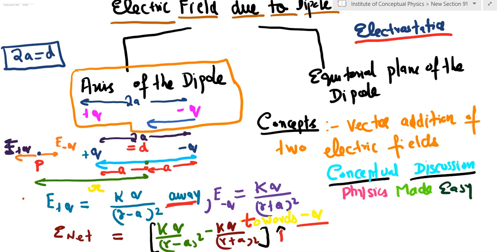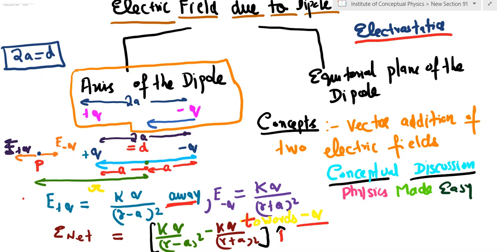Electric Dipole Axial Field Formula and Vector Logic Explained Fast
When finding the electric field on the axis of a dipole, most students make one fatal error: they treat it like simple subtraction and forget the vector logic. If you don't get the direction of +q and -q fields right from the start, your entire derivation will fail. Today, we’re mastering the axial field vector addition in under 80 seconds so you never lose those marks again."

Electric Field Due to a Dipole  Overview

A dipole consists of two equal and opposite charges separated by a small distance. The dipole is characterized by its dipole moment, which is a vector pointing from the negative charge to the positive charge.

The electric field created by a dipole is different from the field of a single charge, as it depends on both the distance and the angle from the dipole axis. The electric field due to a dipole decreases much faster with distance compared to a single charge.

The dipole moment is given by:
p⃗=q⋅d⃗

where:

    q is the magnitude of the charge,
    d⃗  is the separation vector between the charges.

Electric Field at Points Along the Axial and Equatorial Lines

The electric field due to a dipole can be calculated at two main types of points:

    Axial line (along the dipole axis, at a point on the line extending through both charges).
    Equatorial line (on the perpendicular bisector of the dipole axis).

1. Electric Field on the Axial Line

Consider a point PP on the axial line of the dipole at a distance r from the center of the dipole.

The electric field due to the dipole at a point on the axial line is given by:
Eaxial=14πε0X ⋅2p / r^3

where:

    p is the dipole moment,
    r is the distance from the center of the dipole,
    ε0 is the permittivity of free space.

The direction of the electric field is along the direction of the dipole moment vector p⃗

2. Electric Field on the Equatorial Line

At a point on the equatorial line (which is perpendicular to the dipole axis and bisects it), the electric field is given by:
Eequatorial=(1/4πε0 X⋅p)/(r3)

The direction of the electric field at this point is opposite to the direction of the dipole moment vector p⃗
General Formula for Electric Field at Any Point

For any general point at a distance r from the center of the dipole, making an angle θ with the dipole axis, the electric field is given by:-

E=1/4πε0⋅p/ r^3 ⋅SQRT (1+3cos^⁡2θ)

This equation shows that the field depends on both the distance and the angle θ.
Key Characteristics of the Dipole Electric Field:

    The electric field decreases as 1/r^3​, much faster than a point charge’s field (1/r^2​).
    Along the axial line, the field is stronger than along the equatorial line.
    The field direction varies with position: it is directed along the dipole axis on the axial line and opposite to the dipole moment on the equatorial line.